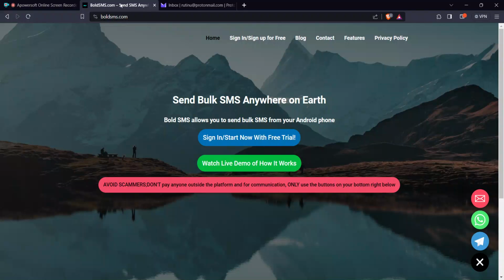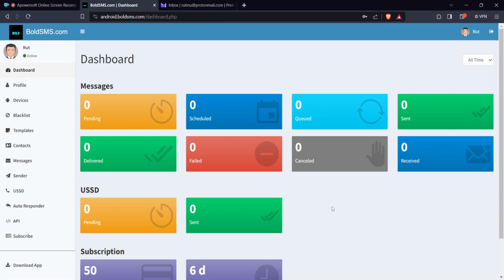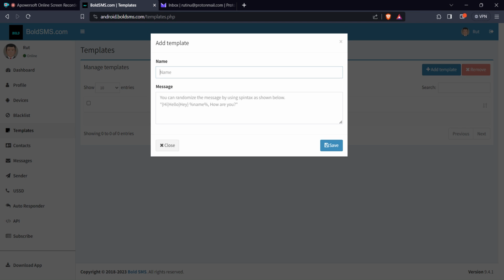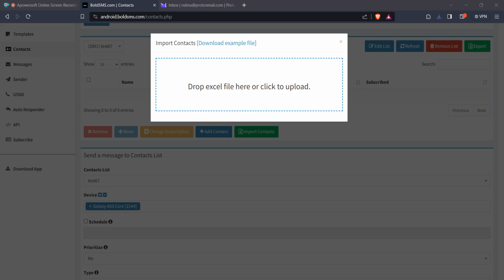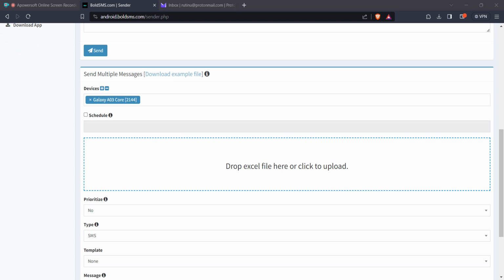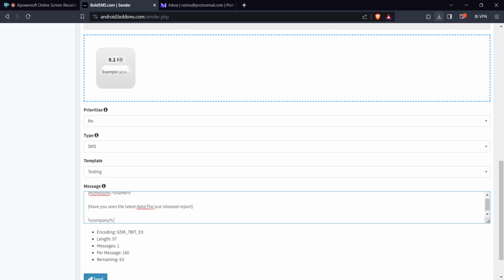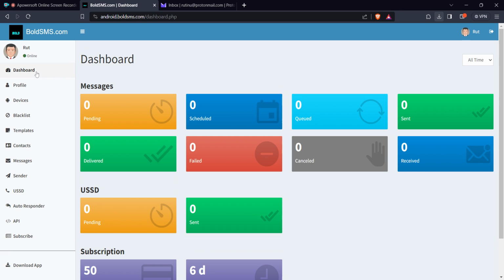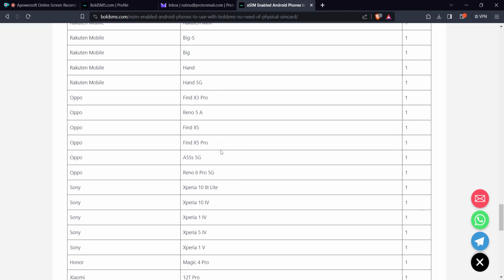Bulk SMS Marketing Software; How to Send Bulk SMS (Step by Step Details)